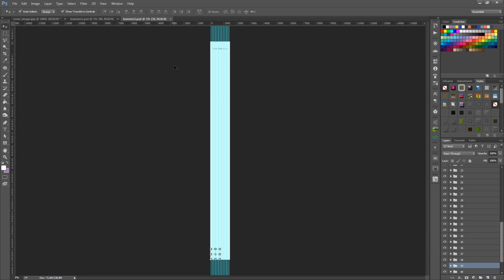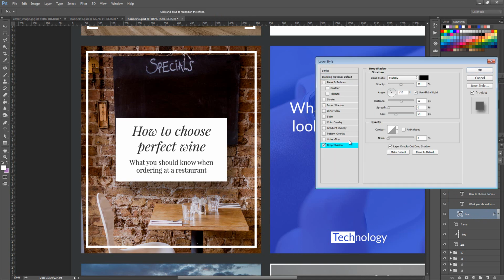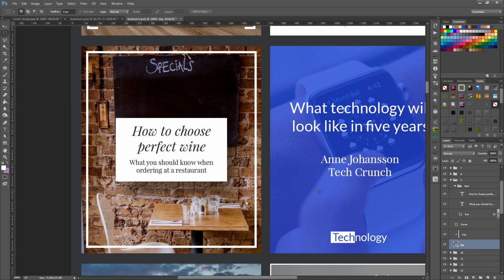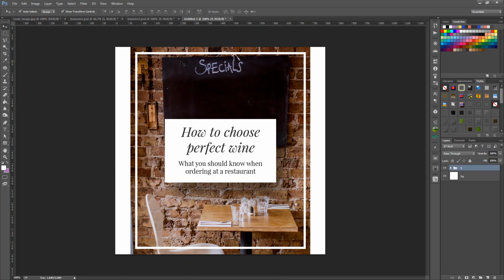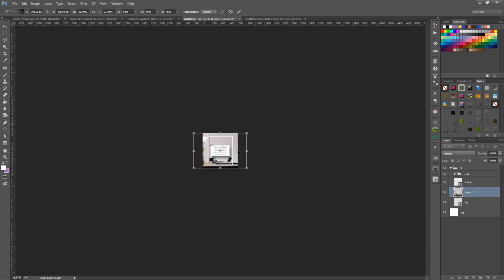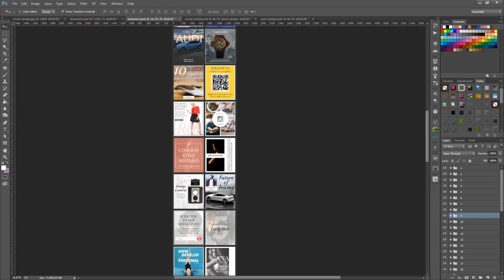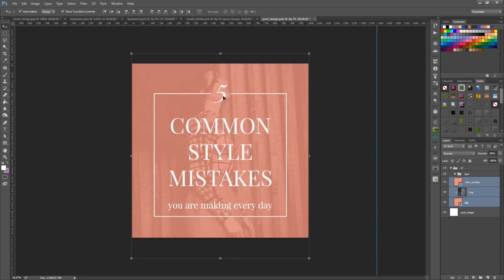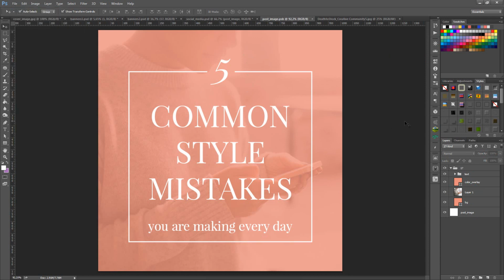80 BANNERS Stories Edition - Tutorial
Stories edition banners are made with attention to details and following the latest trends in design. Improve the look of your website, mobile app, blog or social media page and attract more clicks on your posts.